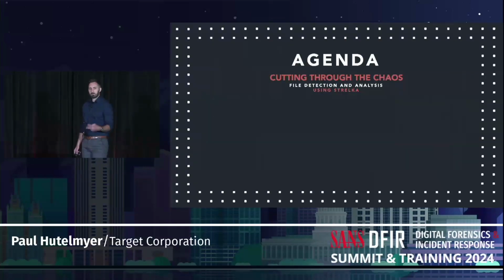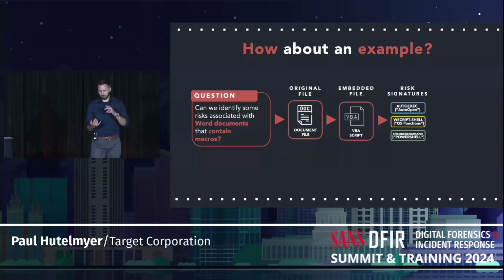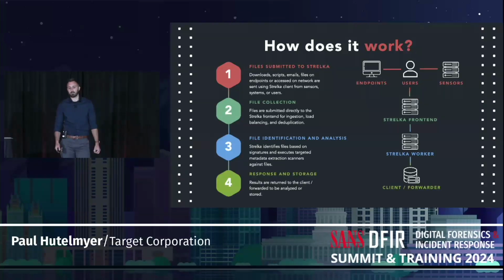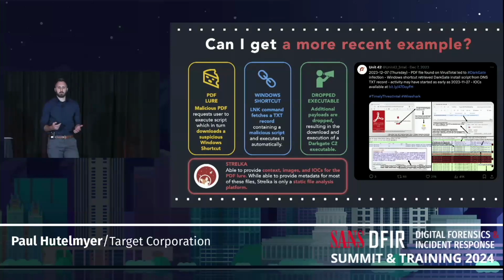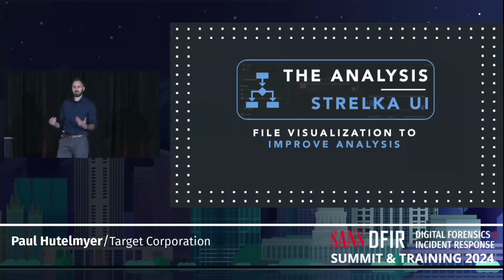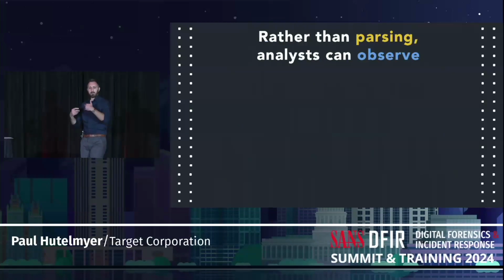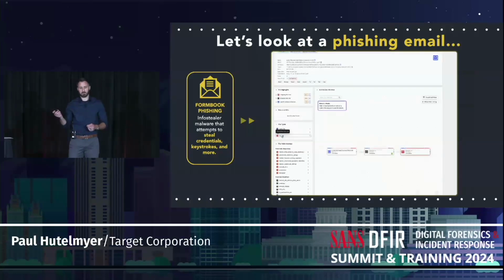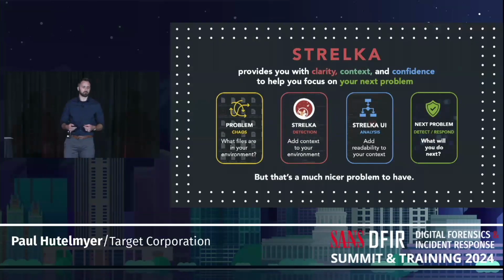Cutting Through the Chaos: File Detection and Analysis Using Strelka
File analysis at scale remains a major challenge for cybersecurity teams, often leading to alert fatigue and missed threats. In this talk, we'll dig into Strelka - an open-source, detection-oriented file analysis tool developed at Target. We'll highlight how Strelka is capable of characterizing hundreds of millions of files daily, providing scalable detection potential across your enterprise.
By attending this session, you'll learn strategies to effectively leverage Strelka's scanning capabilities aimed at enhancing file analysis workflows and threat detection abilities. We'll demonstrate practical use cases showcasing how Strelka integrates into modern security stacks, serving as a critical pillar for responding to emerging cyber threats.

Speaker: Paul Hutelmyer, Principal Engineer, Target Corporation